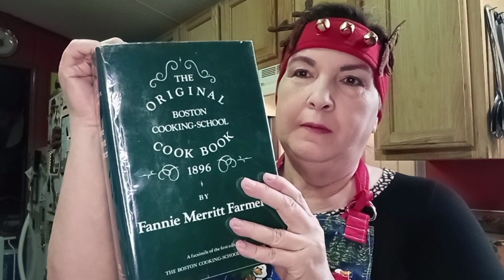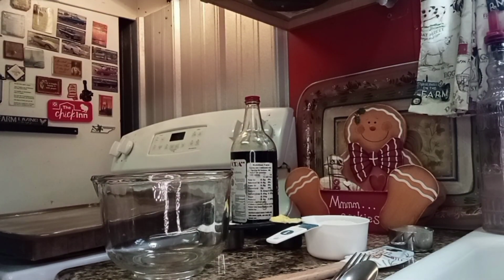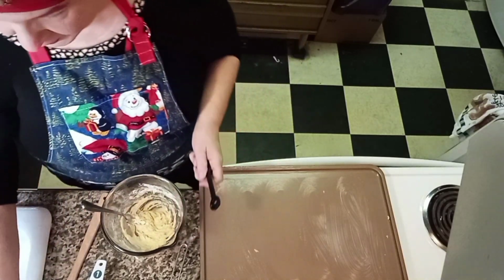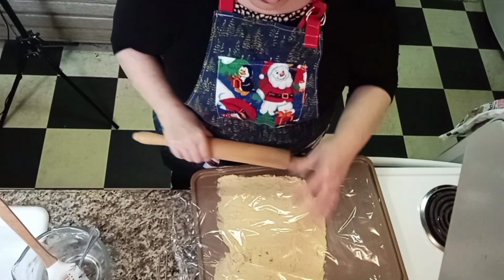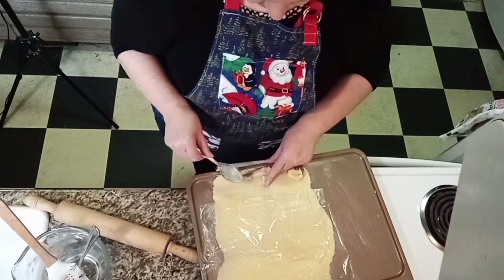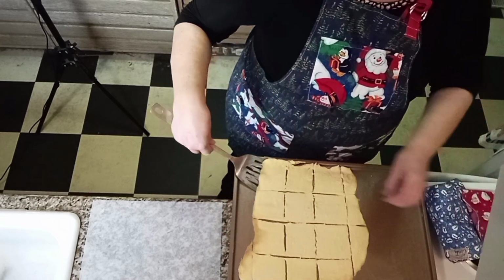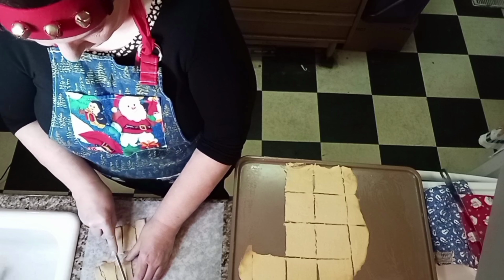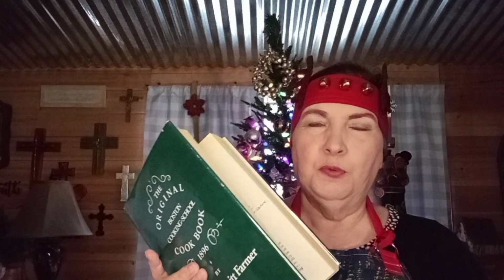A 120 Yr Old Cookie Wafer Recipe 12DaysofCookies24 @ccfarm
A 120 Year Old Cookie Wafer Recipe 12DaysofCookies24 @ccfarm 1896FannieFarmerRecipes @Louannskitchen

A free digital copy of 1896 The Boston Cooking School Cookbook Book can be downloaded

Special thanks to Ashley @ccfarm for hosting this open Collaboration -12 Days of Cookies 24 Be sure to check back December 1st through December 12th for cookie recipes! Sharing is caring and unique comments welcomed.

Recipe is adapted for this Christmas Collaboration. This recipe is approximately 120 years old or older.

Tips: Use a greased inverted cookie sheet or flat cookie sheet. Roll the cookie dough onto the cookie sheet using a piece of plastic wrap. Slowly lift plastic wrap before baking. Use a spatula to loosen cookie from pan. I used a knife to cut into strips.

Melt 1/2 cup chocolate chips with 1/2 teaspoon coconut. Stir well before dipping cookies.

Other channels mentioned: @LAZYDAYZAHEAD @lifeinthepiedmontVirginia

Please be sure to comment on every video. Prizes mailed within lower 48 USA ONLY. Once prizes are mailed, we are no longer responsible for lost, stolen or damaged packages. We will not replace the items, lost stolen or damaged. More details concerning a POSSIBLE GIVEAWAY, will be released before the end of 1896FannieFarmerRecipes

Thank you to my MEMBERSHIP CHANNELS! Members are always shout outs on my lives.  Members are highlighted during my Wednesday morning Lives. Your Support: Helps with postage, giveaways costs, equipment and presentation training and supports me in my efforts to create quality video content.  It also helps in  supporting our homestead maintenance and helps with our ever growing flocks. It is truly appreciated!

Mail: The Hillbilly Chicken Ranch
c\o Susan
P.O.Box 15

Our Amazon Wish List